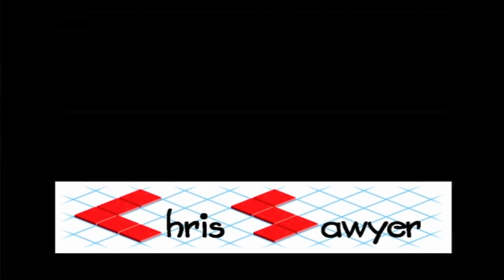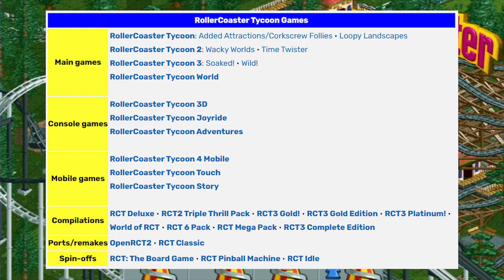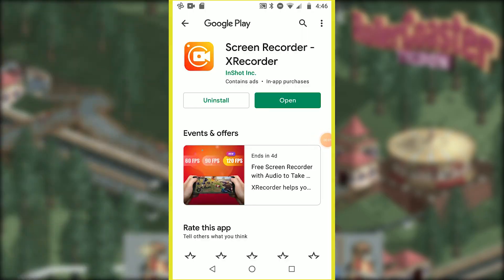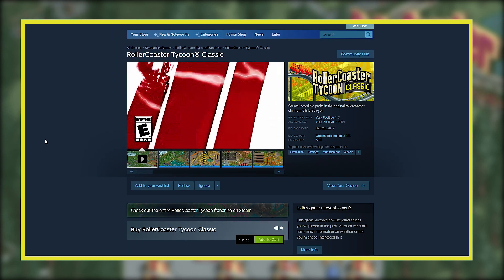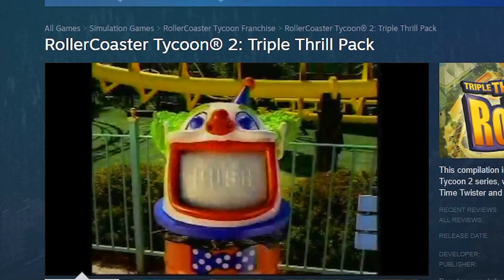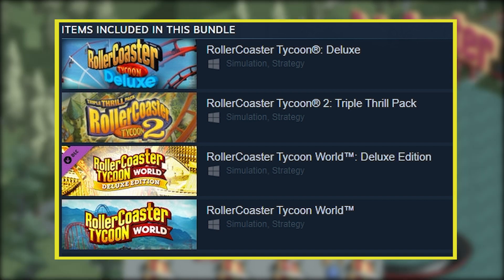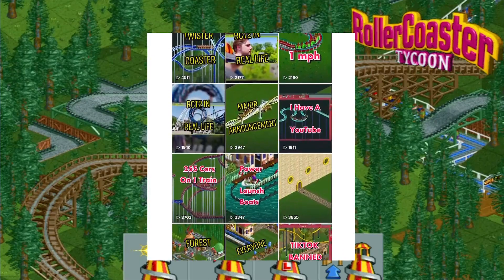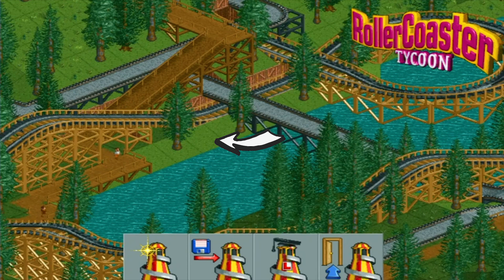How To Download & Play RollerCoaster Tycoon In 2022! [Quick & Easy Tutorial]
In this video I am going to show you where to get RollerCoaster Tycoon 1 and RollerCoaster Tycoon 2, how to download them, and where to play them in 2021!

This classic 2000s computer game is making a comeback in 2021, and I've been asked multiple times from people where to get RollerCoaster Tycoon or RollerCoaster Tycoon 2. The process for downloading and installing the game is pretty QUICK and EASY and I am gonna show you exactly how. The only way I know of where you can currently get them is going to be on Windows. The easist way to get them will be through Steam. for iOS, Android, and Mac, the best option is going
to be RollerCoaster Tycoon Classic. Either way, downloading and installing this old vintage amazing game has never been easier. Click to watch the video now!